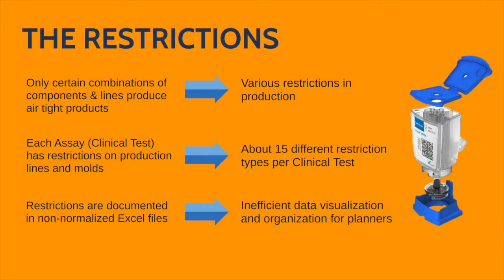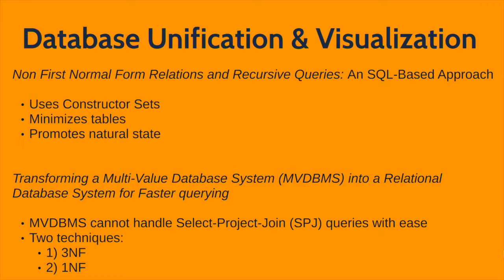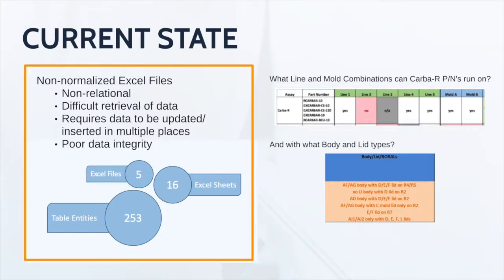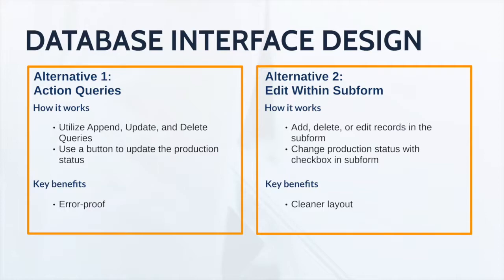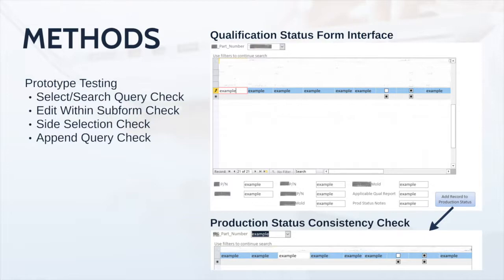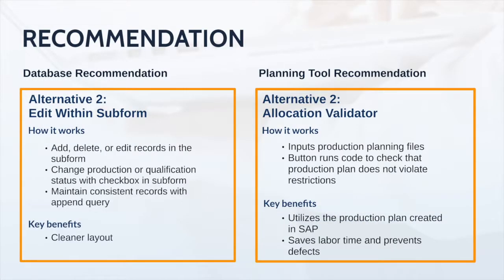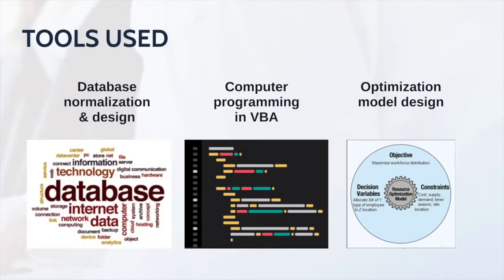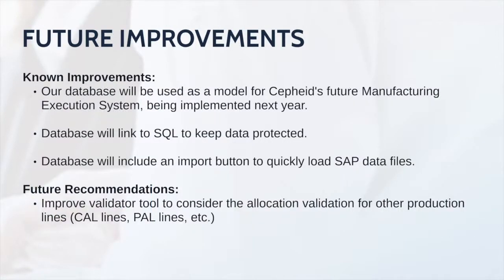Senior Project Final Video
Cal Poly Industrial Engineering Senior Project completed with Cepheid.